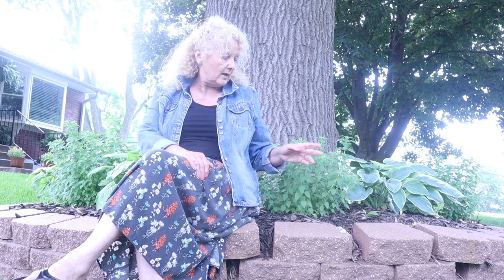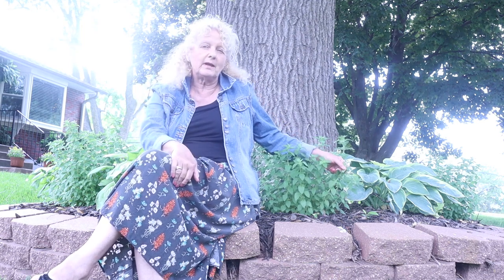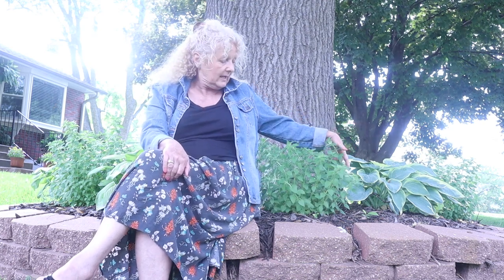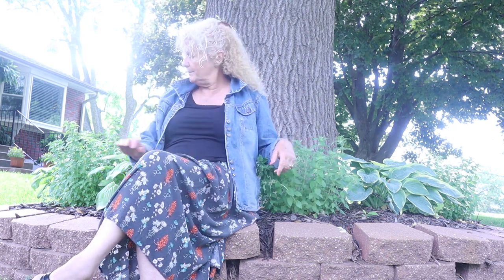Growing herbs within your flower garden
Try this to make your flower gardens more useful!